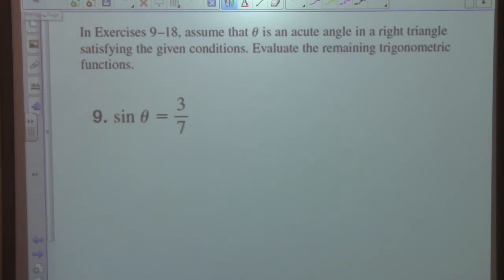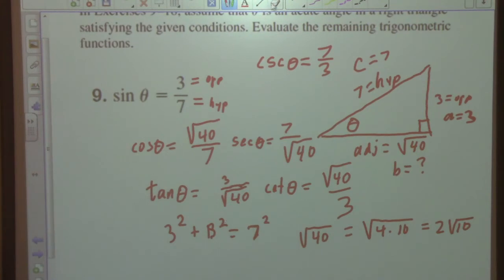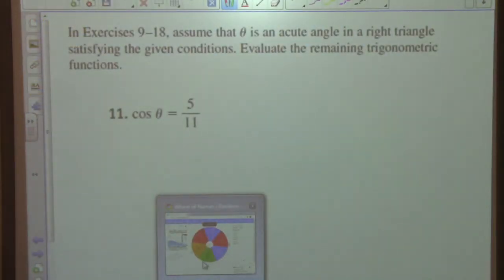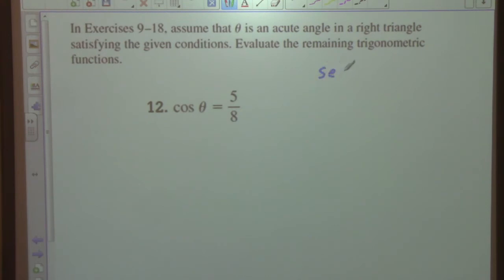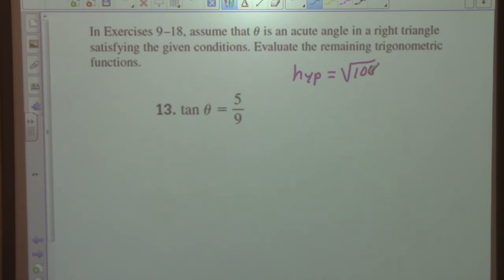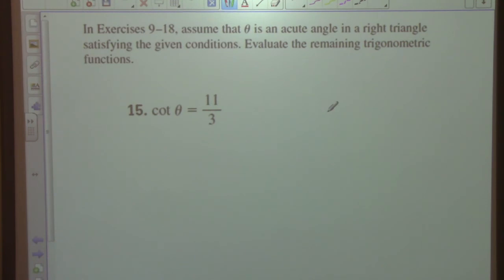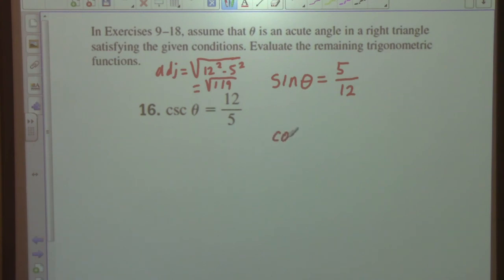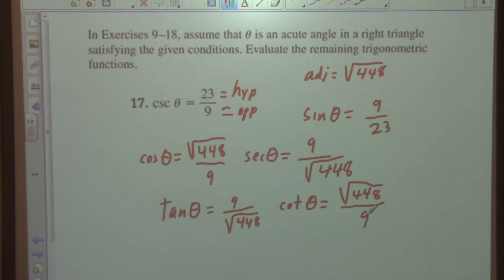Precalclus Class 1/13/21 Chapter 4.2 Exercises 9-18 Find all Trigonometric Ratios given one Ratio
These problems show how to take a trigonometric ratio and use that ratio to fine all trigonometric ratios of a right triangle.